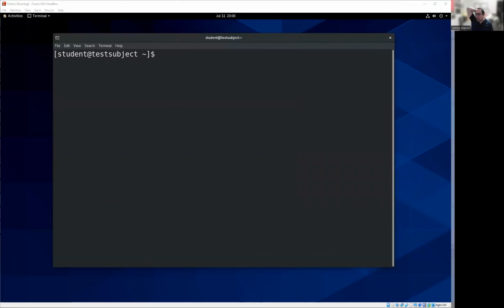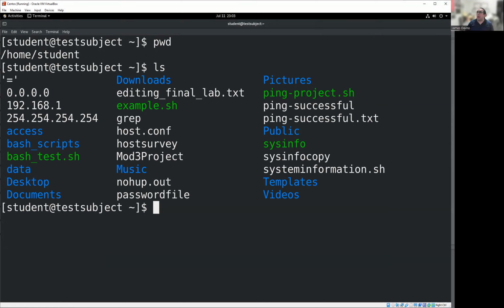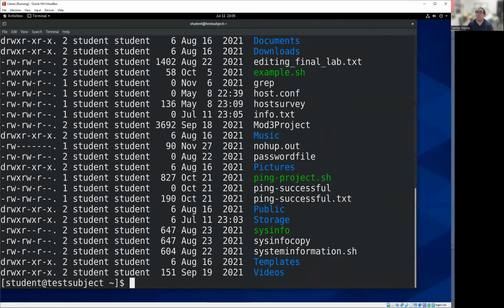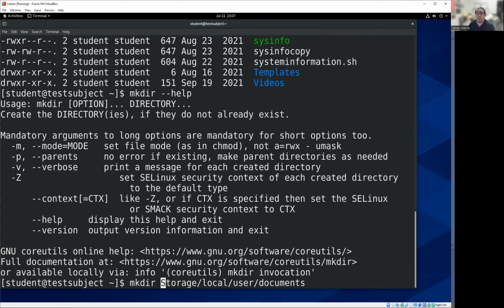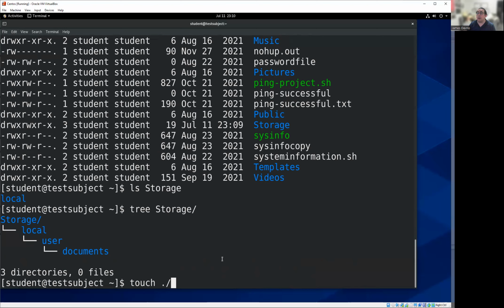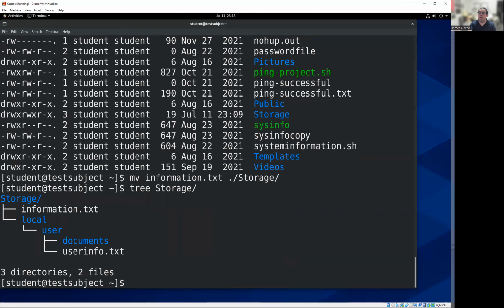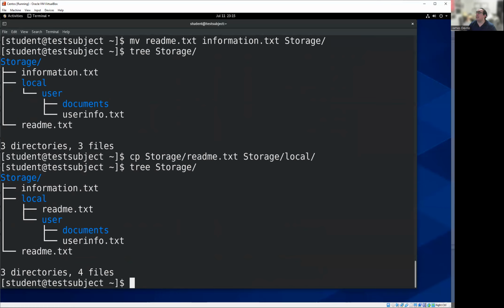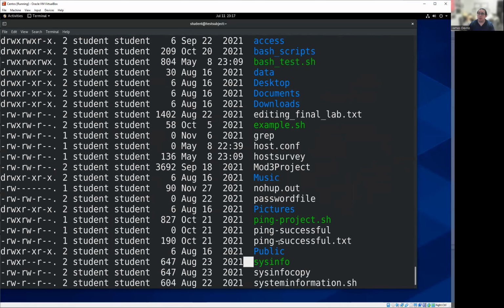Mod 2.1 Working with files and directories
In this first part of module two you will explore how to work with files and directories in the Linux OS Terminal.